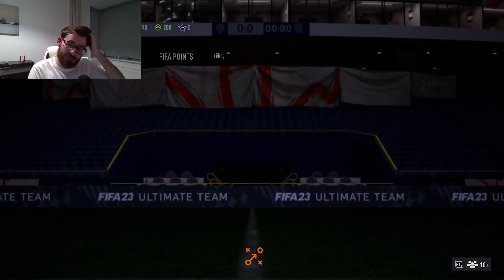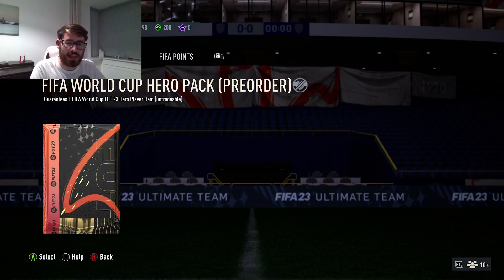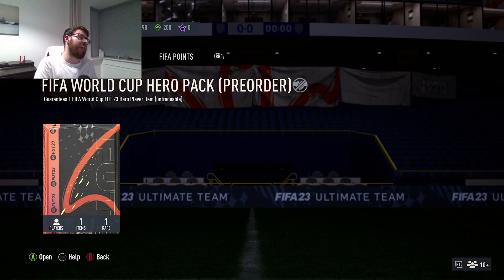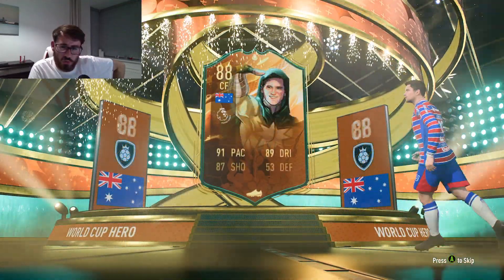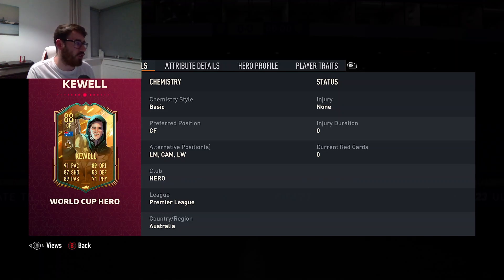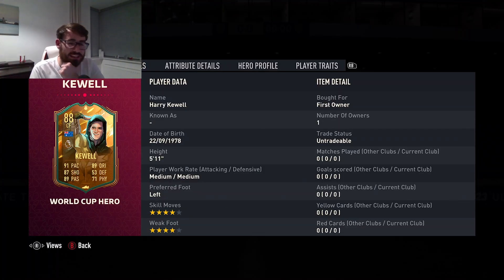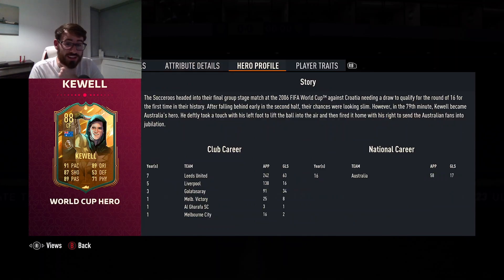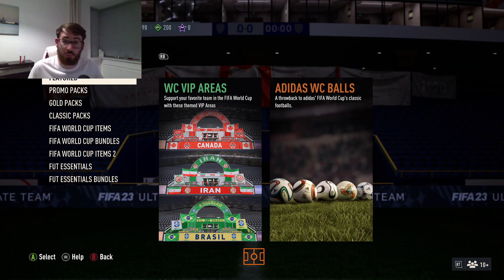OPENING MY WORLD CUP FUT HERO PRE-ORDER PACK! | FIFA 23 ULTIMATE TEAM